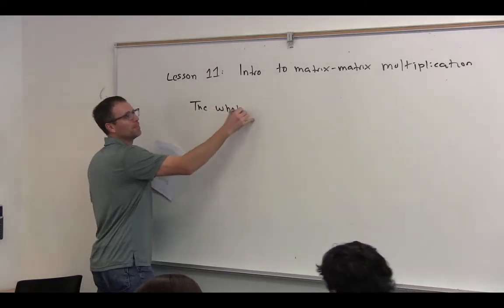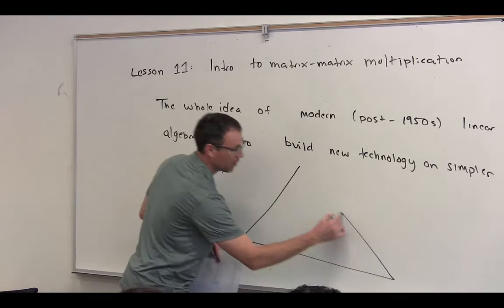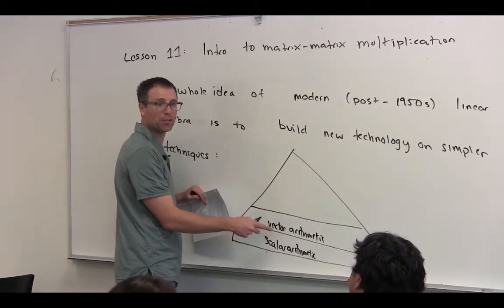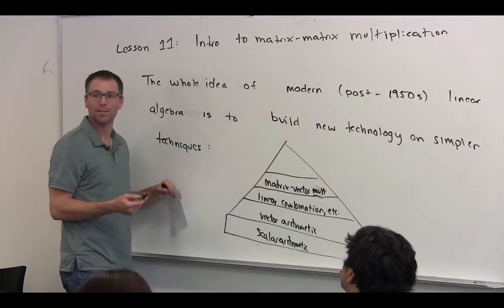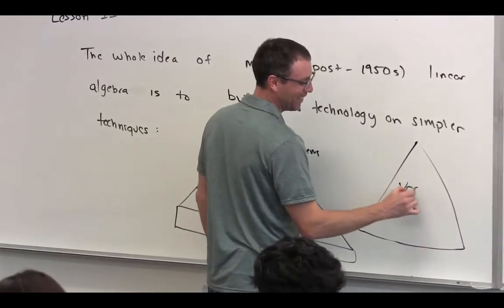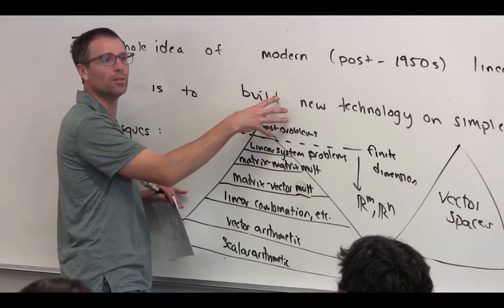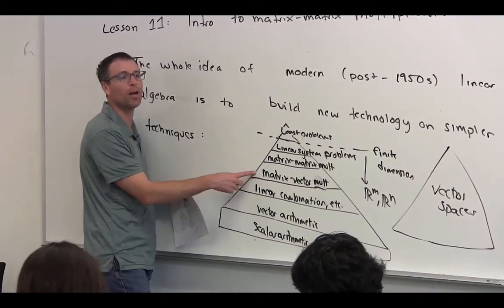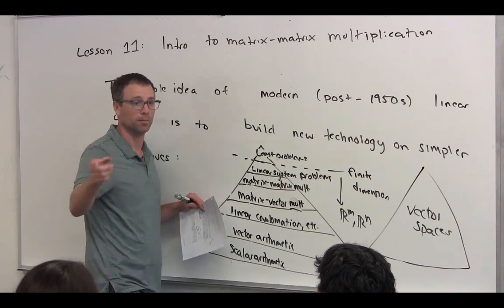Applied Linear Algebra, Lesson 11, Video 1: Introduction to Matrix Matrix Multiplication